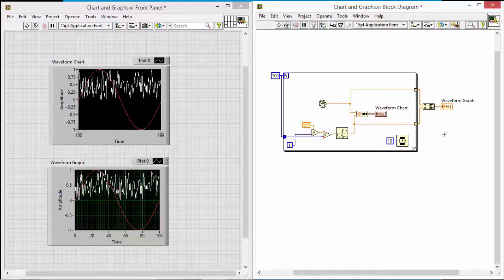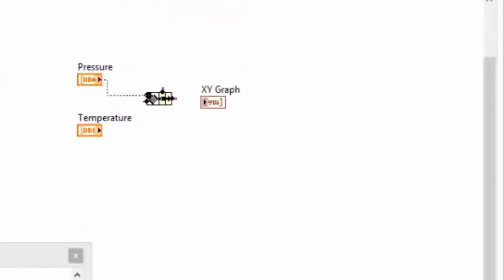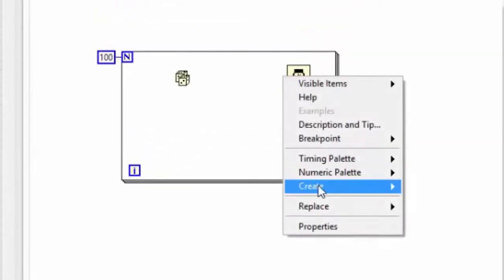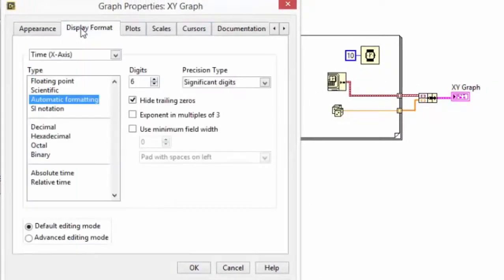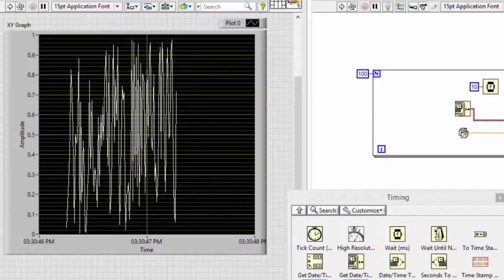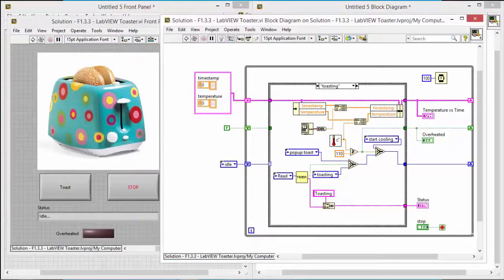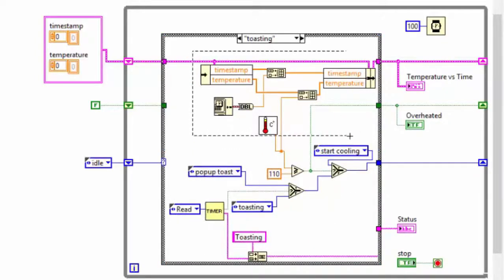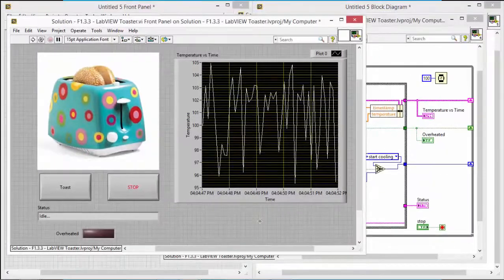VI High 66 - How to Use XY Graphs with Inconsistent Timing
Much like the frequency we post VI High episodes, the timing of your data can be inconsistent. This episode, we explore the basics of XY Graphs, and then see how they can be used to display data taken at inconsistent timing intervals in a state machine. This completes our 4 episode series on charts and graphs in LabVIEW.